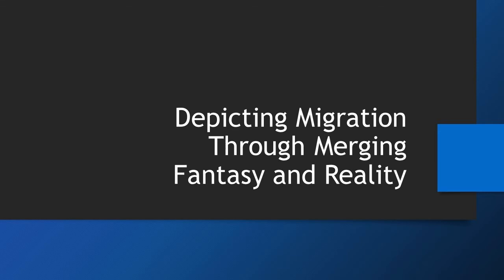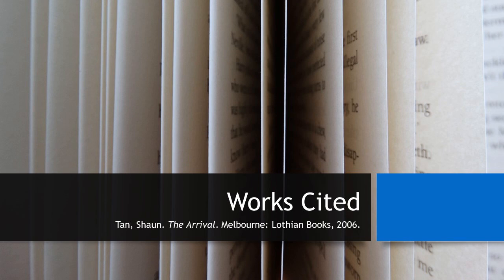Migration in Shaun Tan's The Arrival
In this video, Bettina Charlotte Burger takes a closer look at Shaun Tan's wordless graphic novel The Arrival.